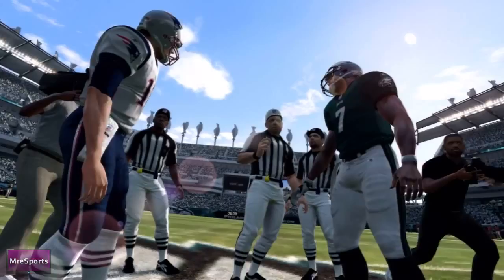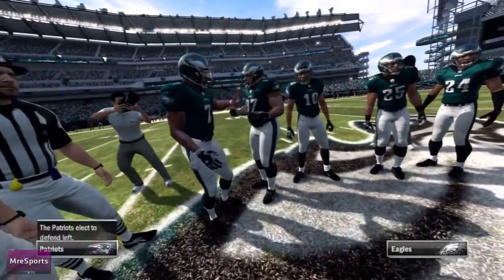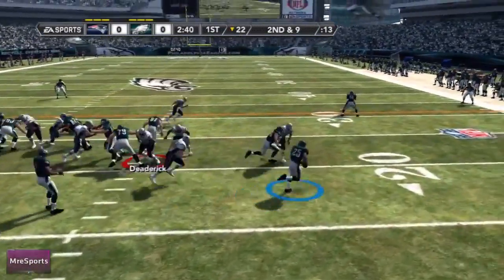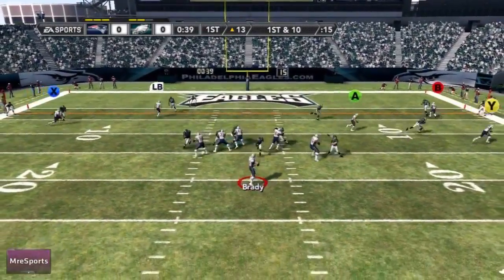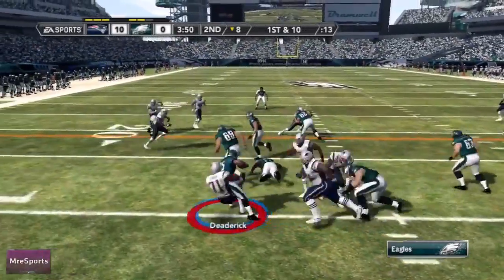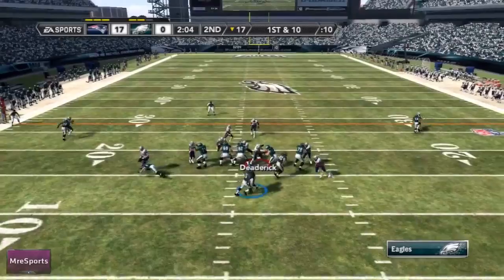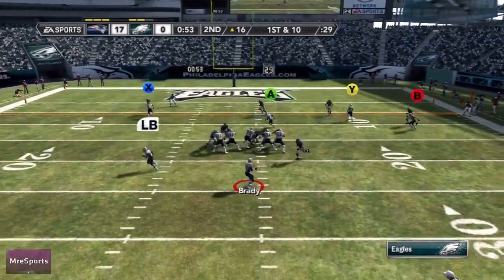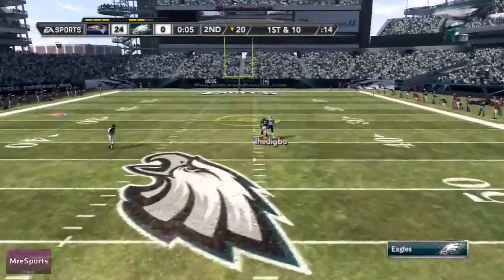Madden NFL Online -- Madden 13 Cover- ft. smelllhappy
Madden 13 Cover? ft. smelllhappy (Madden NFL 12 Gameplay/Commentary) -- MreGamersSports

Discussing if the "new" Madden 13 cover is acceptable in the common society. What do you think about the madden cover?